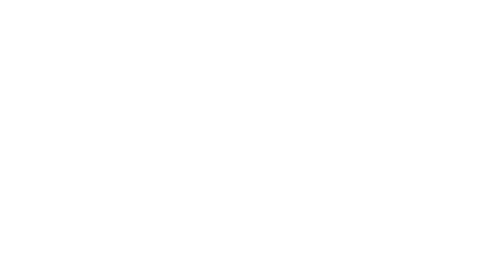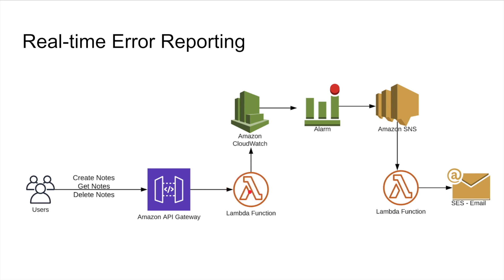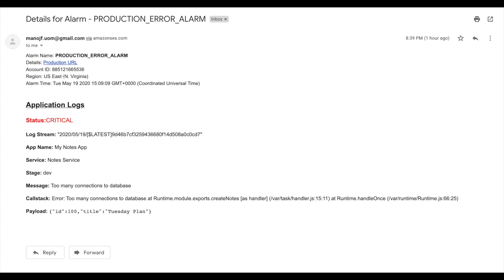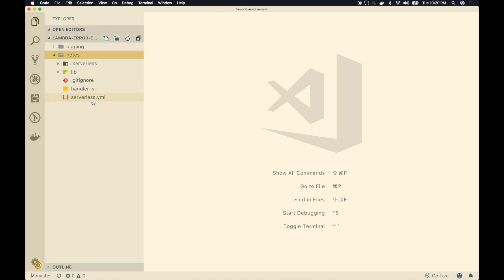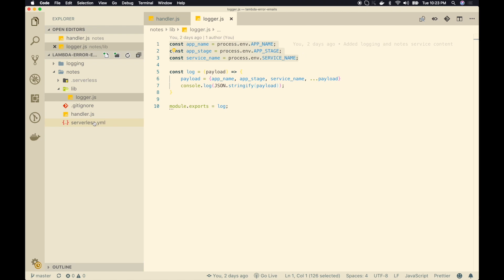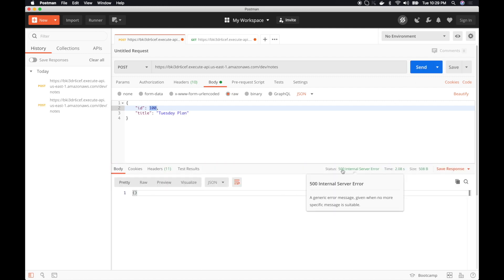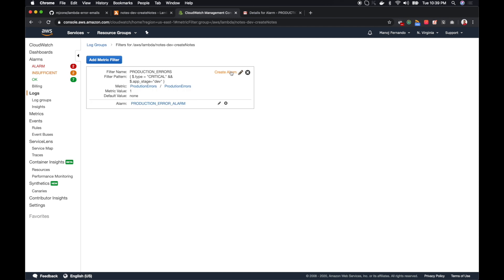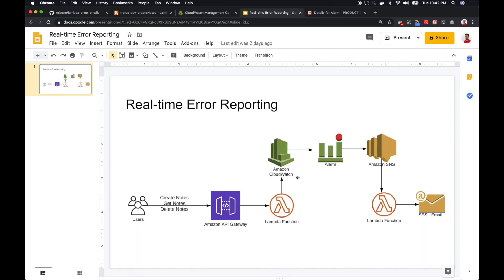How to Alert Production Errors in Real-Time for Serverless Apps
⭐️  Check My Udemy Courses ⭐️